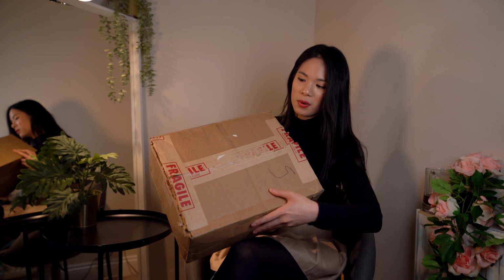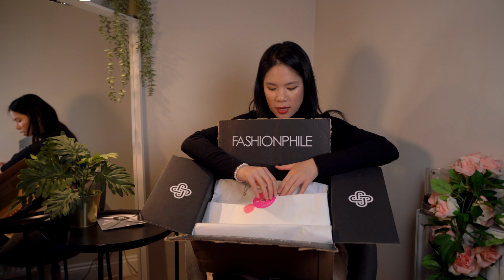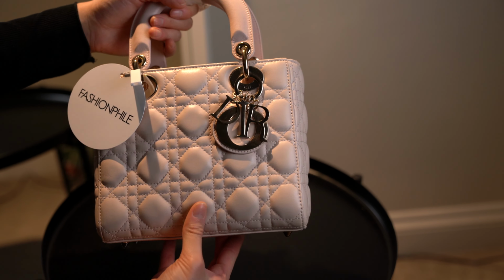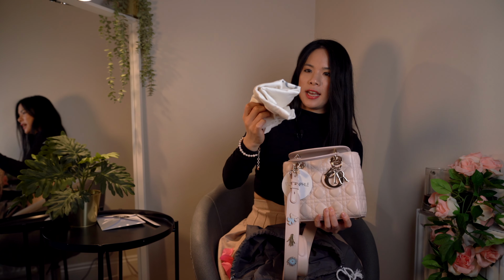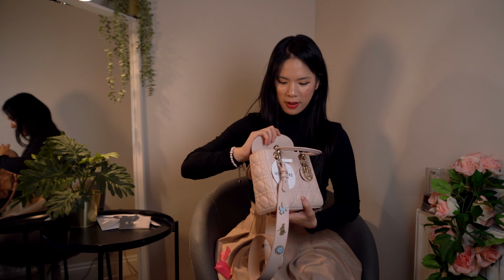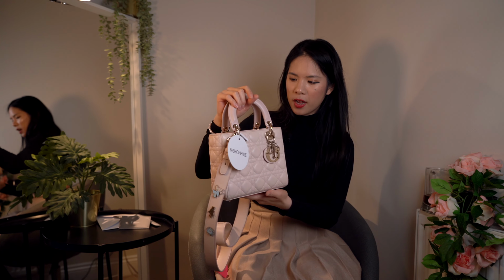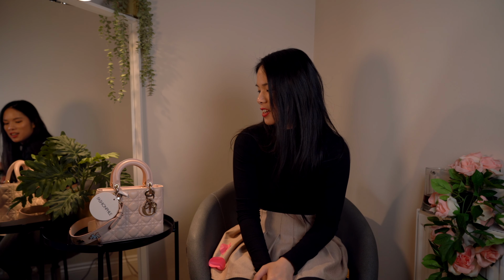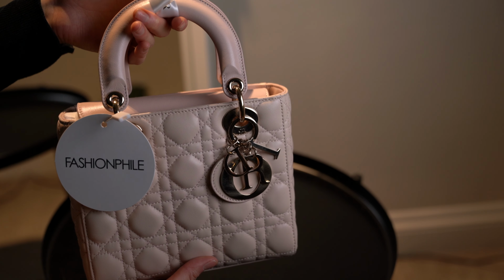Hau Chic | Unboxing the Lady Dior Small in Blush Pink from Fashionphile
I am unboxing the beautiful preloved My Lady Dior from 2017 and I bought this bag through the preloved website Fashionphile. I love how the website was easy to navigate through and what was even better was that they have a warehouse where all images are taken of the bag to detail any small wear from the previous owner. I hope you enjoy the blush pink bag unboxing that I just bought and I am super happy to share some new memories with this beauty!

I shop most of my beauty and fashion items from YesStyle

╰ Studio Camera Sony A7RIII
╰ Studio Lens 24-70mm f2.8 Gmaster Sony Lens*
╰ Vlog Camera Sony ZV-1*
╰ Extra Batteries for ZV-1*
╰ 18 inch Neewer Ring Light
╰ RODE Wireless Go II*
╰ RODE Lavalier Go*
╰ Lexar 256GB SD Card for 4K recording*

All products were purchased by myself, or gifted if noted as above.